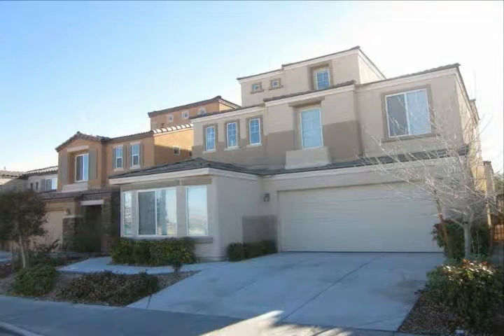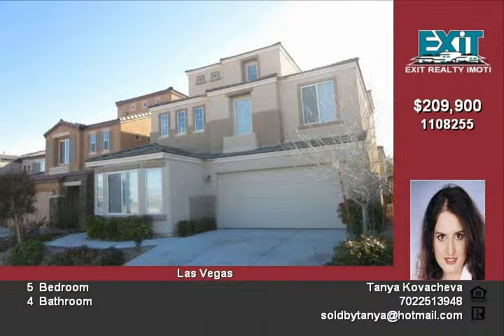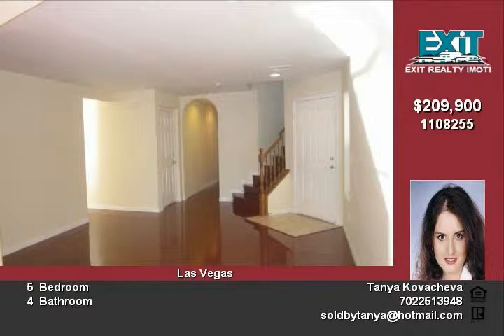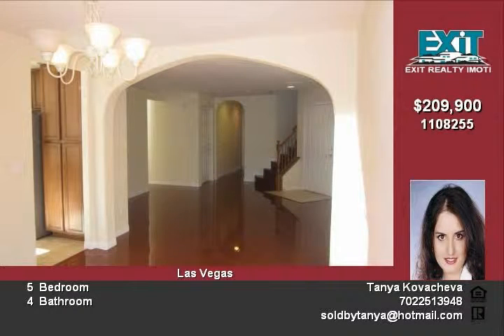8931 W Torino Ave Las Vegas NV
GORGEOUS THREE STORY HOME WITH AN OPEN AND SPACIOUS FLOORPLAN FANS THROUGHOUT THE  FRESHLY PAINTED HOME AND NEW LAMINATE FLOORING IN THE LIVING AREA TILE IN THE KITCHEN AND BATHROOMS AND FEATRING UPGRADED MAPLE CABINETS  AND GRANITE COUNTERTOPS IN THE KITCHEN NEW BASEBOARDS AND APPLIANCES AND MUCH MORE LISTED AT TWO HUNDRED NINE, THOUSAND NINE HUNDRED

Video uploaded on Thu 06 Jan, 2011